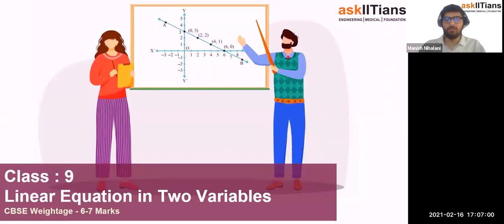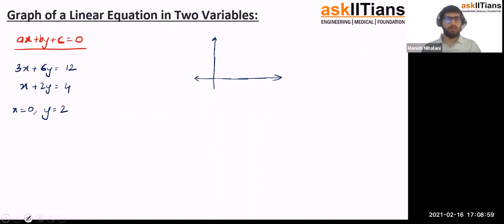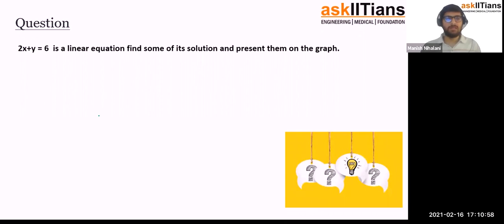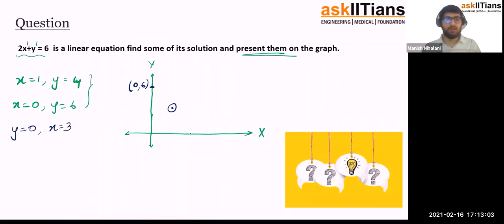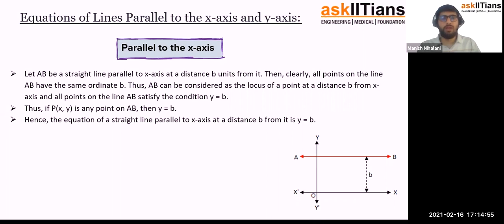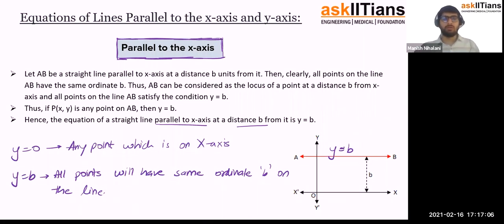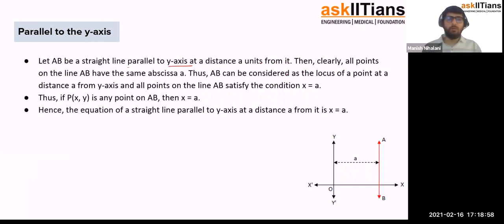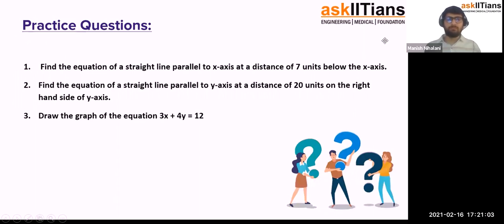Equations of Lines Parallel to the x-axis & y-axis,Lecture-2Linear Equation in 2 Variables|Maths|G-9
🌟 Introducing AskIITians YouTube Channel Playlist for Class 9th Math -Coordinate Geometry 🌟
Manish sir has explained Linear Equation in Two Variables | Graph of a Linear Equation in Two Variables, Equations of Lines Parallel to the x-axis and y-axis

For more information on force and pressure, refer to our revision notes on Class 9 Maths